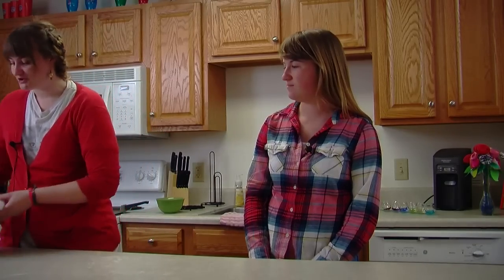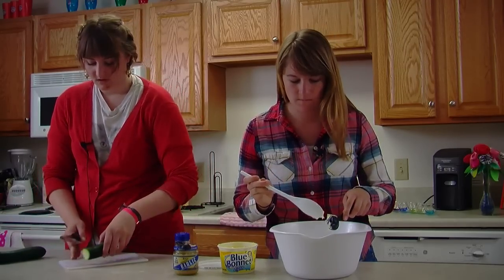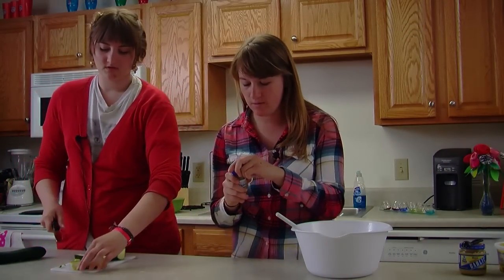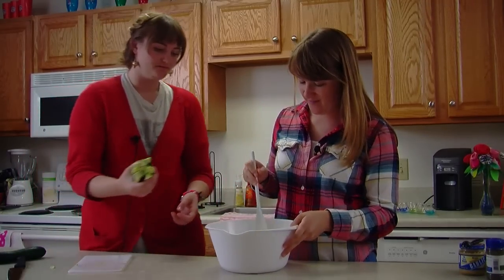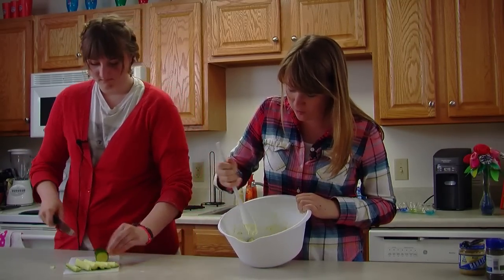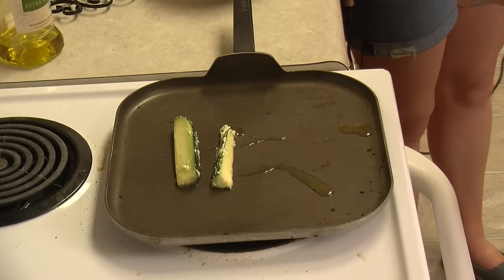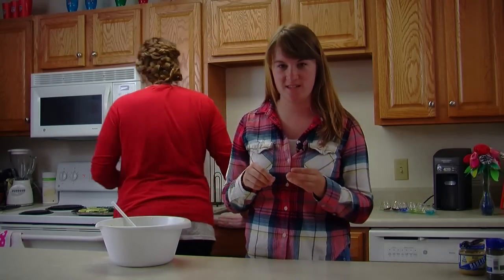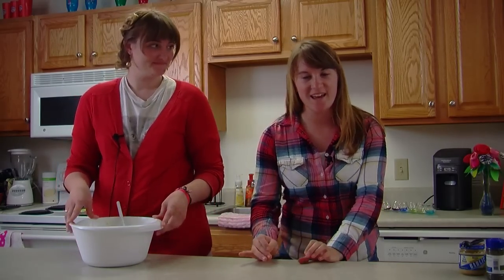Garlic Parmesan Grilled Zucchini